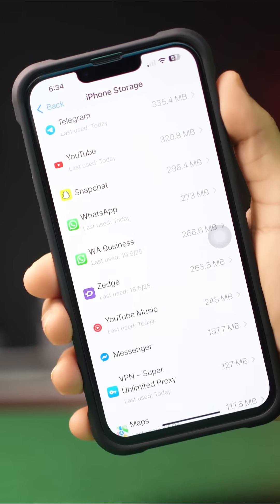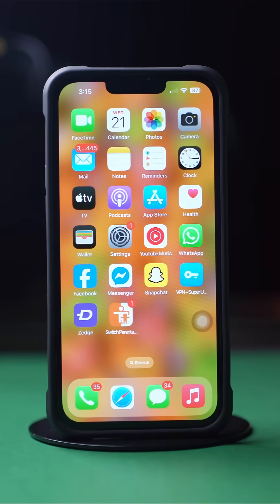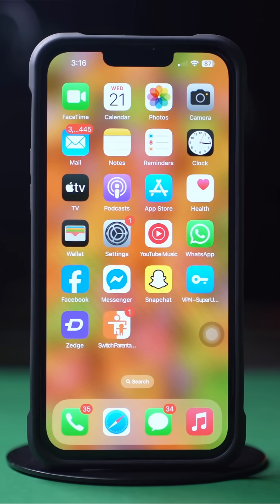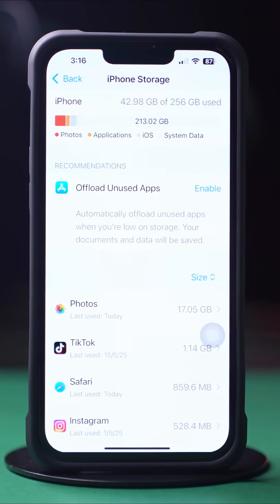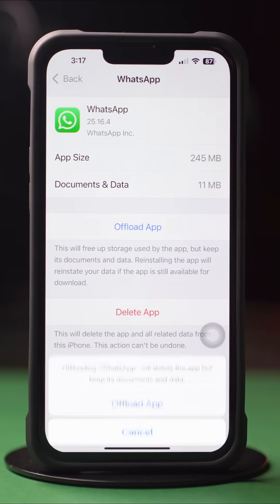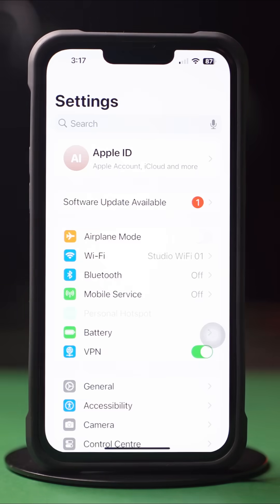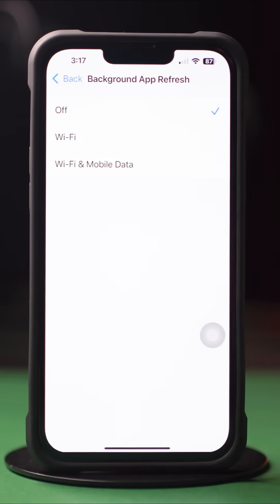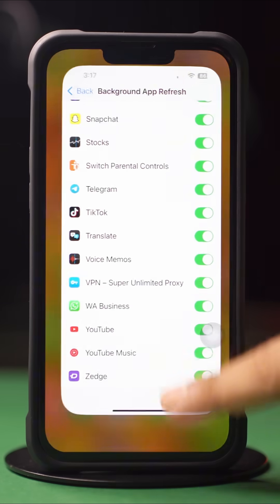How to Fix WhatsApp Not Working on iPhone | WhatsApp Problem Solved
Is WhatsApp not working properly on your iPhone? This can happen because of network issues, app glitches, or outdated software. In this video, I’ll show you simple and easy ways to fix WhatsApp not working on iPhone.

Watch the whole video and get WhatsApp back to normal quickly. Thanks a lot for watching!